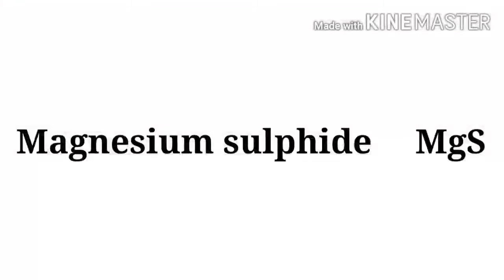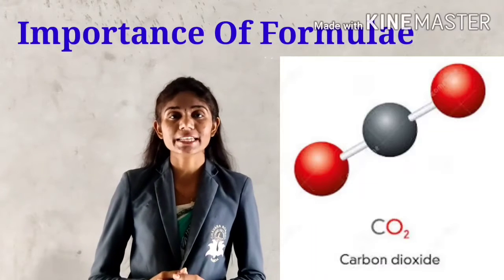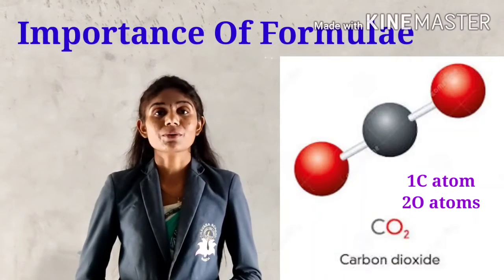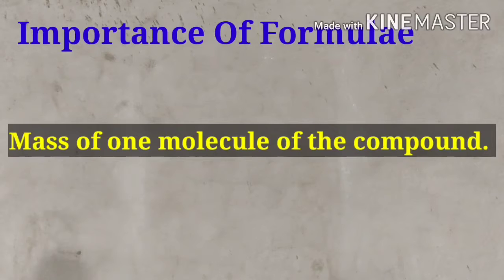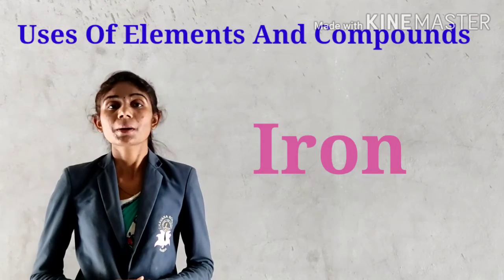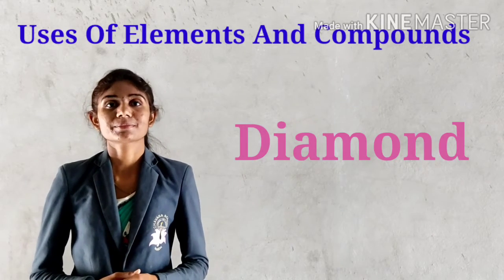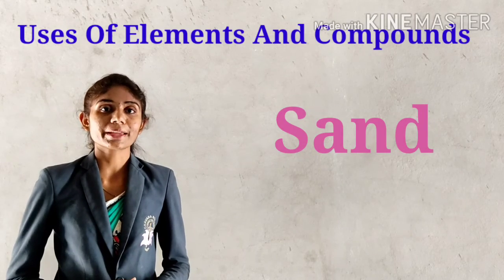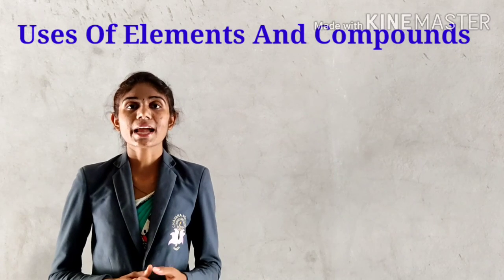6th - CHEMISTRY L. No. 4 (Part-4)